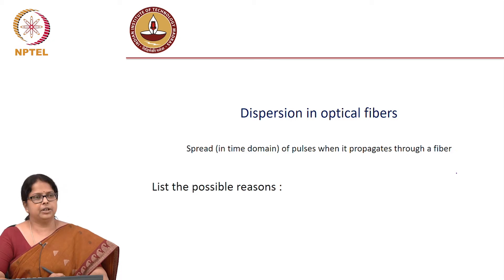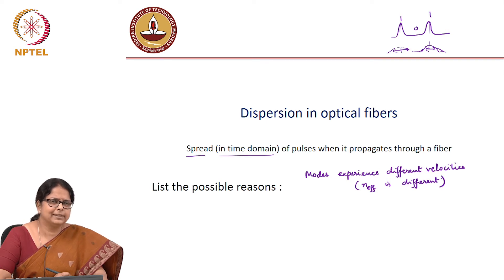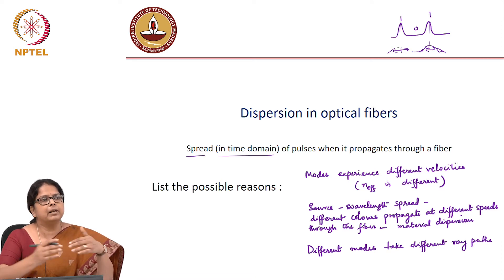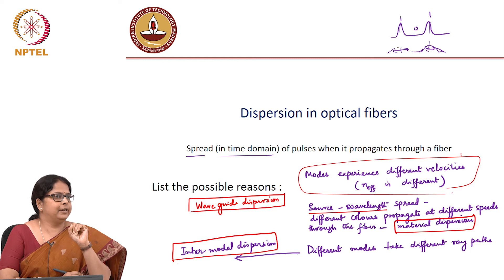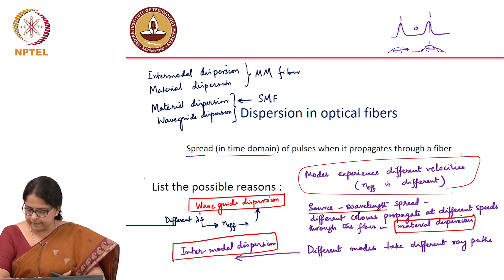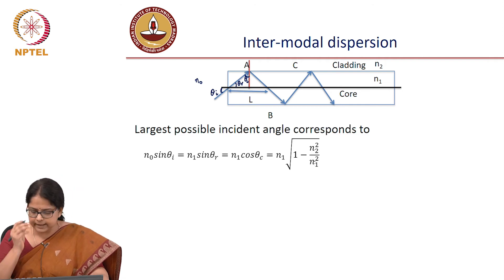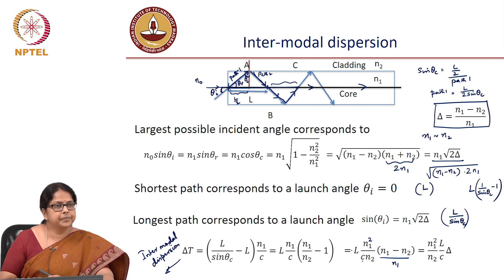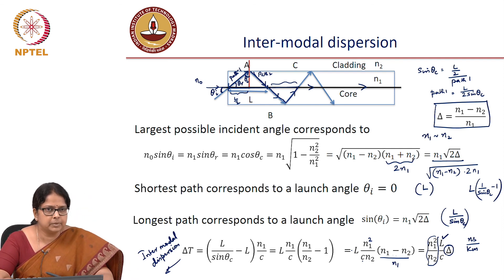Lec 52: Dispersion- Intermodal dispersion derivation